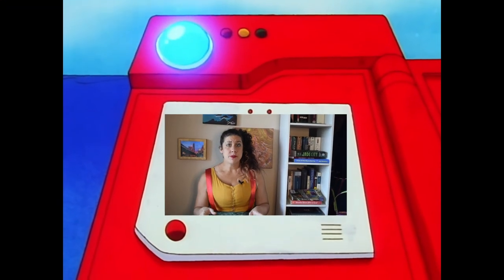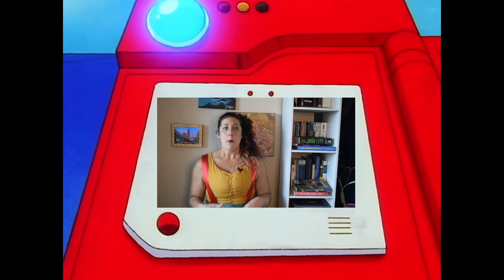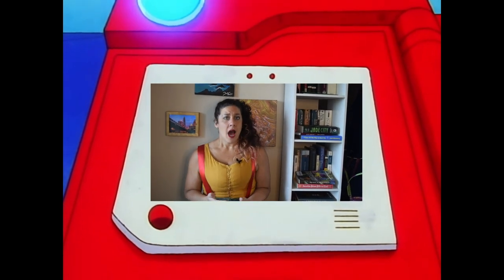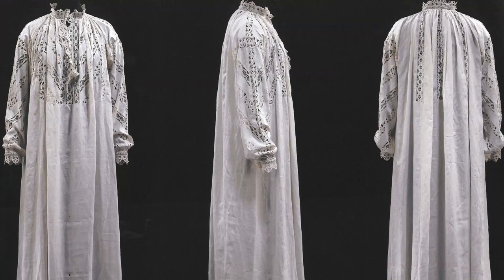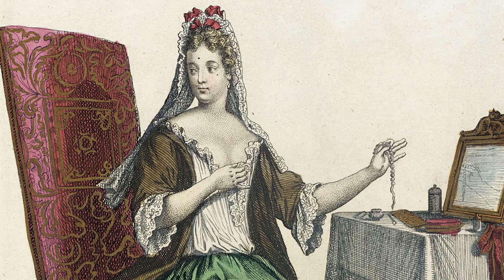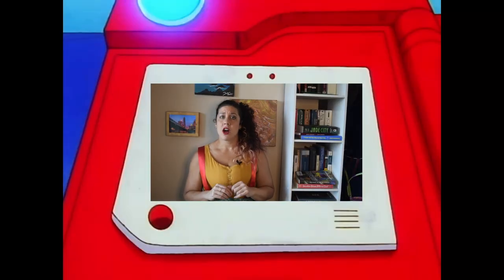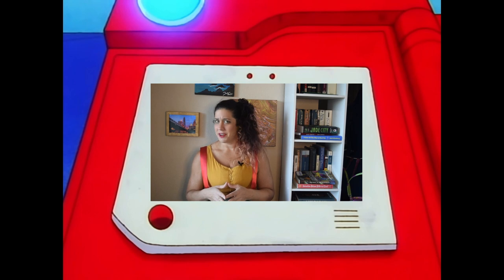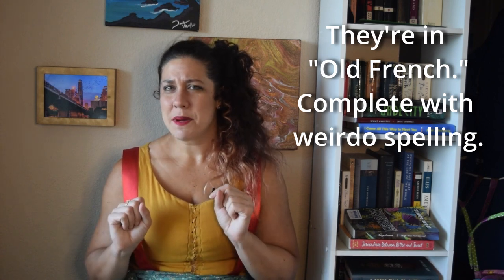Making 17th Century Underpinnings: Historical Pokemon!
It’s time to Play Pokemon…in the 17th century! This is the beginning of a pet project of mine as I start to explore my favorite era of clothing. Over the past couple of months, I’ve been collecting, preparing and hand-sewing a slew of basic 17th century garb in anticipation of a 17th-century inspired, gender-bending, fantastical capsule wardrobe. It’s been a year in the making, and I’m so excited to get started!

In this video, I walk through how I made some staples of the 17th century, most of which is completely hand-sewn! First, I make a lower-class petticoat. Petticoat construction in the 17th century is similar to that of the 18th, with a few small differences, mainly being a back instead of a side closure, and the shape of the pleating. Earlier periods of the 17th century see cartridge pleating, while the later half favors very small knife pleats. In this video, I’ll walk you through how I made this petticoat using historically accurate techniques (mostly), and the lessons I learned along the way.

 Next, I hand sew a 17th century chemise. Again, this particular chemise is for a working class, or a lower class, impression. I could find very little information about making chemises (or shifts, or smocks) from this time period, so I assembled it mostly from my knowledge of 18th century shifts. In this portion of the video, I highlight the differences between the centuries—shorter, fuller, puffier sleeves and a lower, square neckline—and show my rather ingenious way of gathering the sleeves which makes this particular chemise very versatile. Since stays in this period were worn as bodices, a chemise or shift would be seen—and often shown off.

Finally, I begin the process of mocking a pair of 1640’s stays. The not-so-ugly middle child between Elizabethan bodies and 19th century corsets, stays really came into their own during the 1600’s. They were, as I mentioned before, worn as bodices. It isn’t until the rise in popularity of mantuas in the later part of the century—starting in the 1670’s—that stays began to make their way underneath gowns! In this video, I walk you through my mockup process for these stays, including an in-depth explanation of how I adjust this extant pattern (from Patterns of Fashion 5) to fit my body.

Finally, I’ll take all my new Pokemon—oops, I mean clothing!—and do a fun little reveal, dressed, of course, as Misty!

References:

This is not an exhaustive list, but it is my main reference for these particular pieces.

-Seventeenth-Century Women's Dress Patterns: Book 1
-Patterns of Fashion 5 by Janet Arnold
-Recueil des modes de la cour de France on view on the LACMA (CONTENT NOTE: Some of these fashion plates reflect the colonialism, racism and other offensive ideals of their time, none of which I support. Please browse with caution.)

For actual construction explanations and directions (because this is by far the hardest part,) I found some really great references online:

Materials:
-Blue linen for the petticoat and bleached linen from the chemise, both 5.3 oz linen
Poly ribbon for the petticoat & chemise, skirt hooks and poly thread all from stash

Chapters:
00:00 Playing 17th Century Pokemon
02:35 Catching a petticoat
03:30 Cutting the fabric
06:54 Prepping and sewing the sides
10:46 Waistband and cartridge pleats…kinda
13:49 Final adjustments
15:19 Catching a chemise
16:11 Differences between the chemises
18:20 Cutting the neckline
20:06 Marking eyelets in the sleeves
21:50 Finishing touches
23:59 Catching some stays
24:37 Cardboard mockup
26:30 The toile
28:07 Boning conundrum
29:38 Boning the stomacher
30:06 The grumpy section
31:07 Modifying for fit
35:38 Taking in the front
37:22 The reveal
38:34 Final thoughts